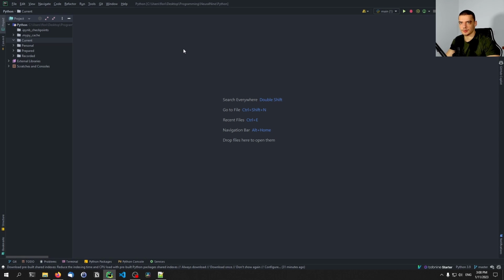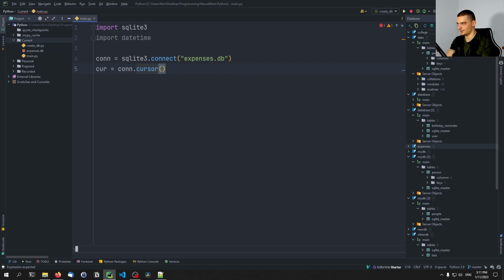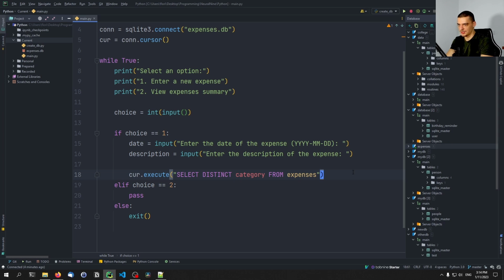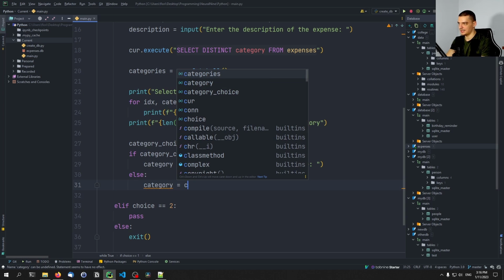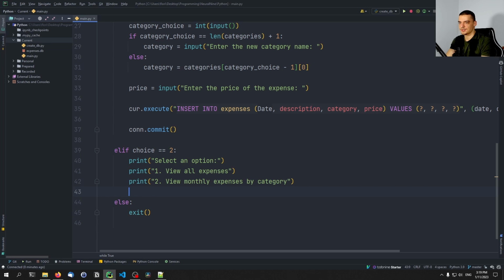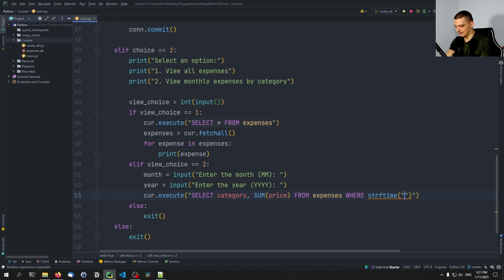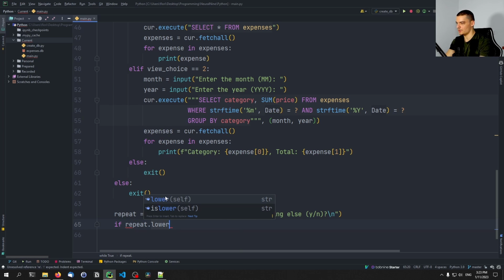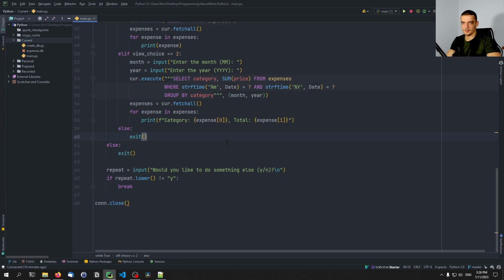Professional Expense Tracker in Python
Today we build a professional but simple expense tracker in Python.